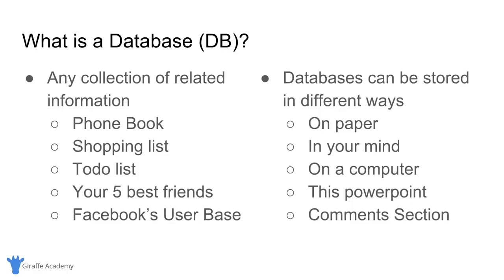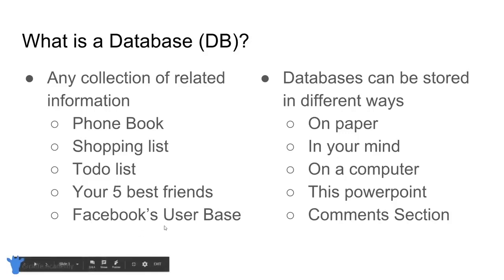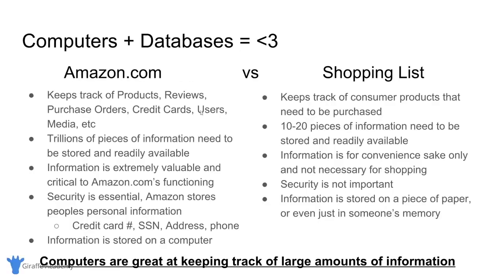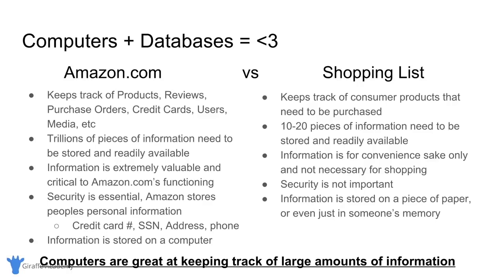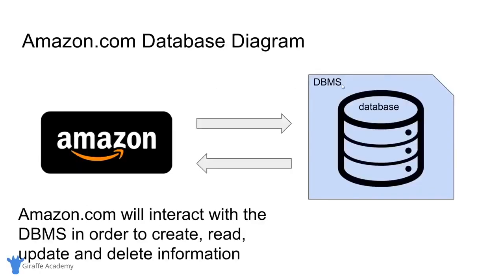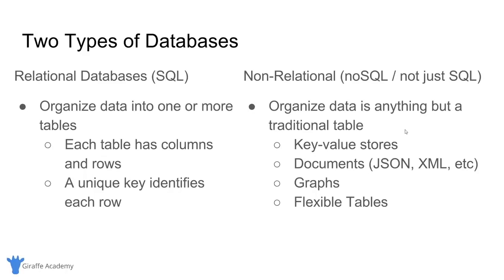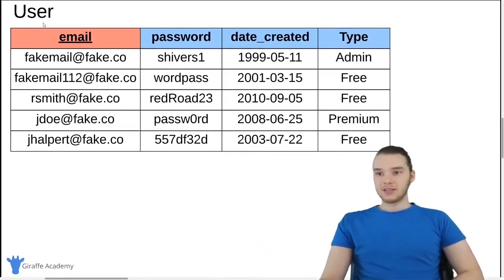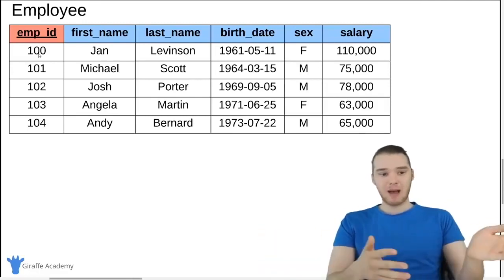SQL MADE EASY || Course for Beginners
SQL is a domain-specific language used in programming and designed for managing data held in a relational database management system, or for stream processing in a relational data stream management system.
In this course, we'll be looking at database management basics and SQL using the MySQL.

Want more from Mike? He's starting a coding RPG/Bootcamp

Throughout the course we'll be looking at various topics including schema design, basic C.R.U.D operations, aggregation, nested queries, joins, keys and much more.

⭐️ Contents ⭐
⌨️ (0:00) Introduction
⌨️ (2:36) What is a Database?
⌨️ (23:10) Tables & Keys
⌨️ (43:31) SQL Basics
⌨️ (52:26) MySQL Windows Installation
⌨️ (1:01:59) MySQL Mac Installation
⌨️ (1:15:49) Creating Tables
⌨️ (1:31:05) Inserting Data
⌨️ (1:38:17) Constraints
⌨️ (1:48:11) Update & Delete
⌨️ (1:56:11) Basic Queries
⌨️ (2:08:37) Company Database Intro
⌨️ (2:14:05) Creating Company Database
⌨️ (2:30:27 ) More Basic Queries
⌨️ (2:26:24) Functions
⌨️ (2:45:13) Wildcards
⌨️ (2:53:53) Union
⌨️ (3:01:36) Joins
⌨️ (3:11:49) Nested Queries
⌨️ (3:21:52) On Delete
⌨️ (3:30:05) Triggers
⌨️ (3:42:12) ER Diagrams Intro
⌨️ (3:55:53) Designing an ER Diagram
⌨️ (4:08:34) Converting ER Diagrams to Schemas